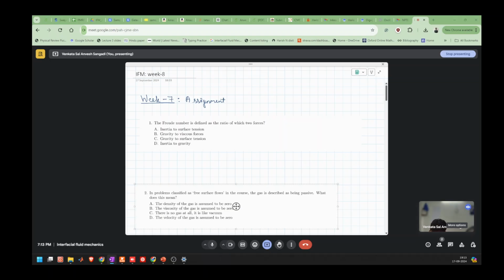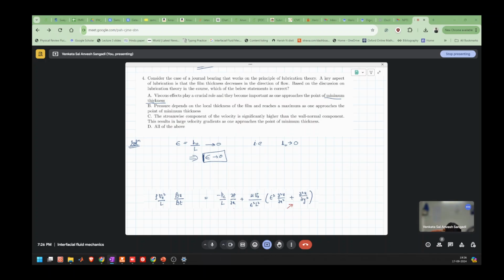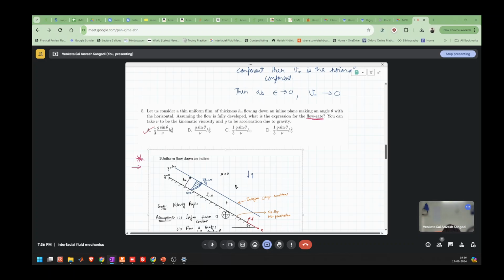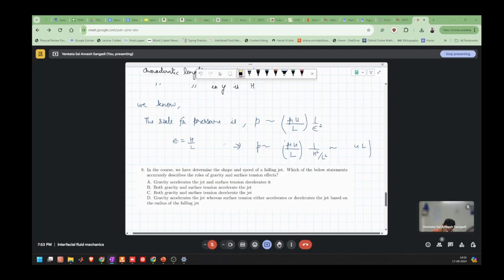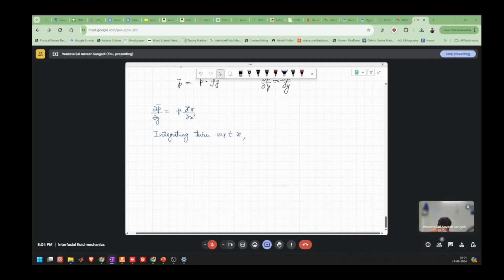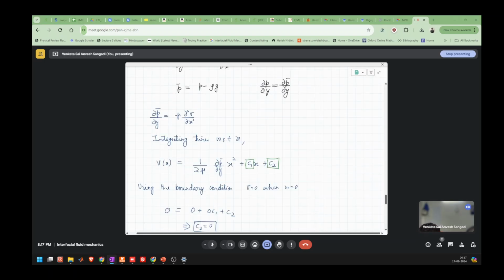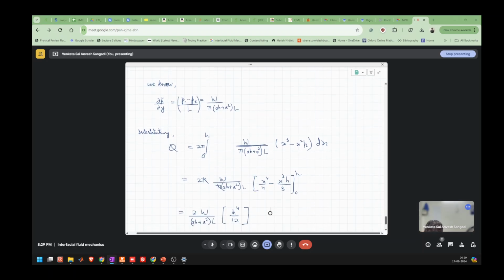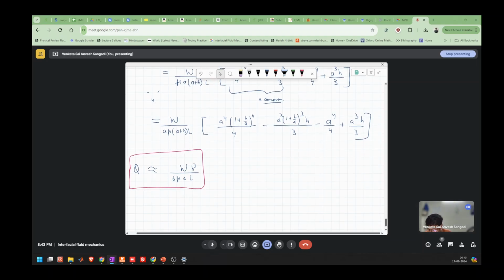IFM: week 8